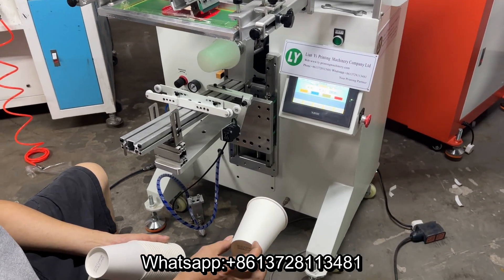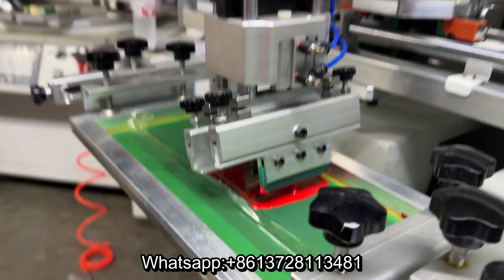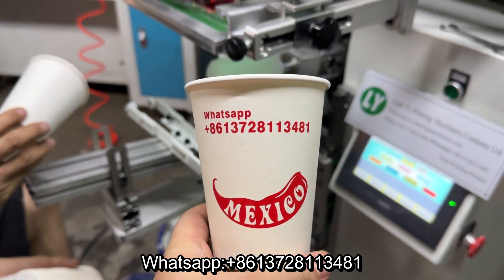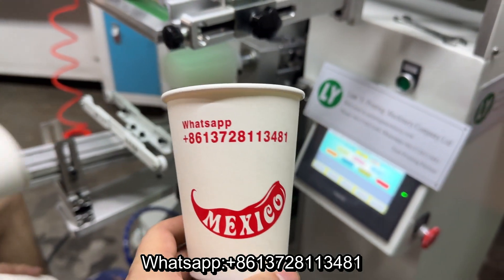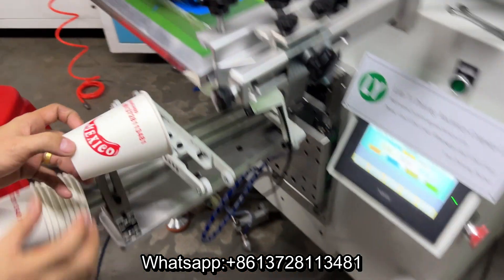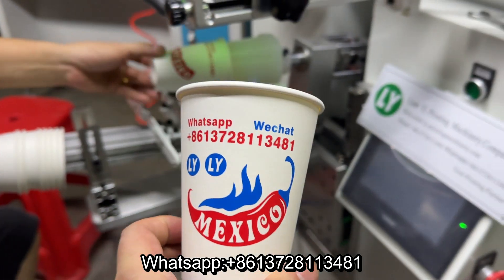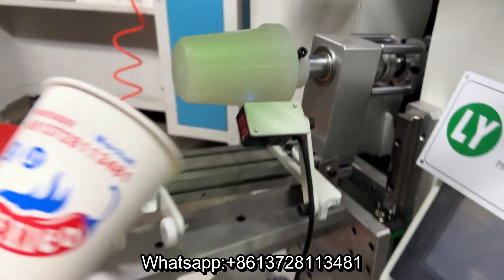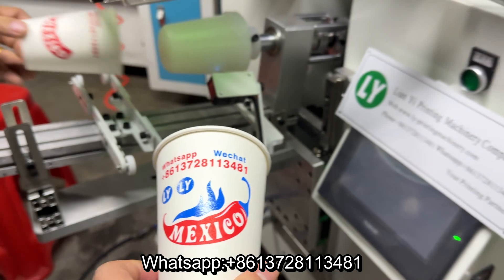Cup printing machine cup multiple color printing machine paper cup printing machine